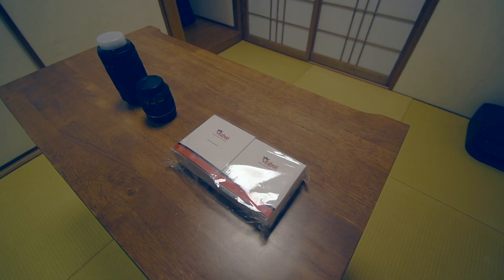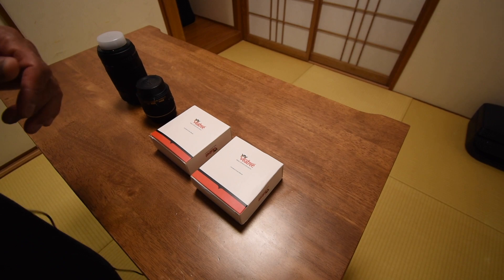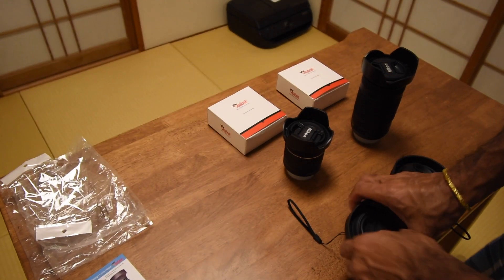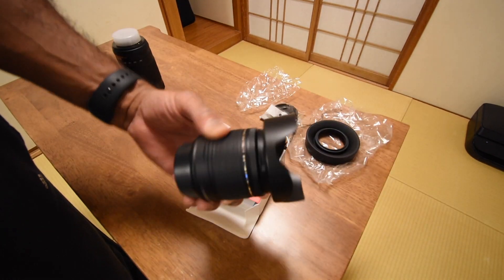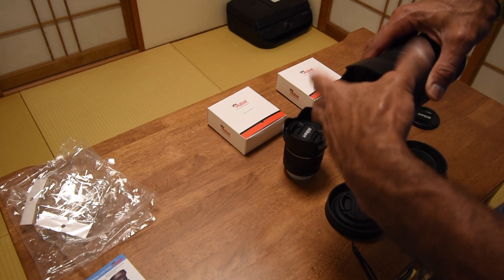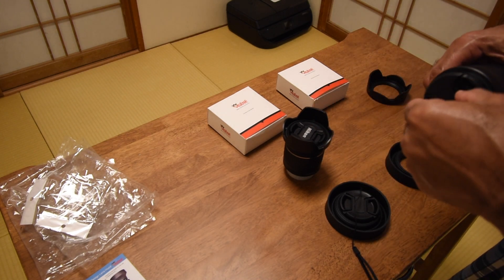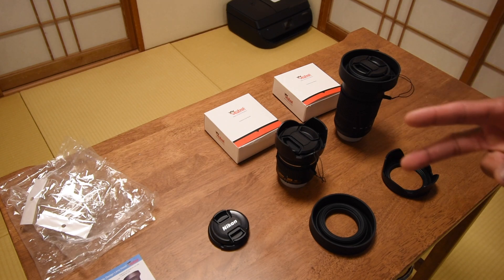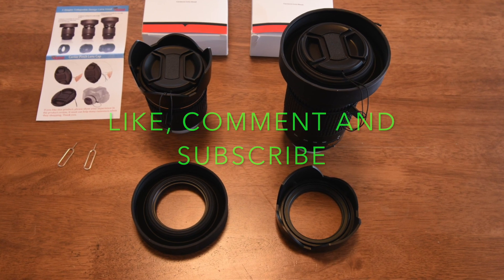VEA TREE CAMERA LENS HOOD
55 and 58mm camera lens hood unboxing install on Nikon Lens